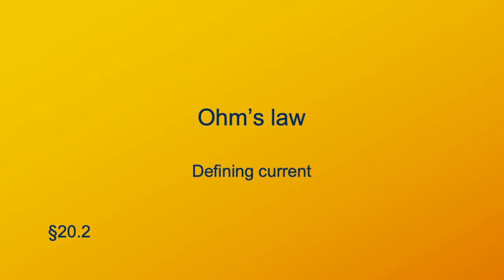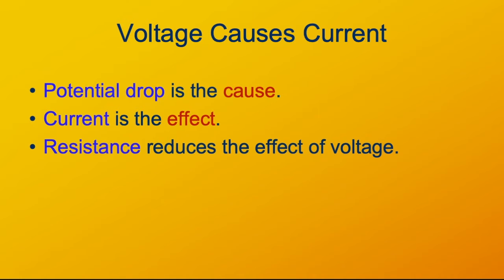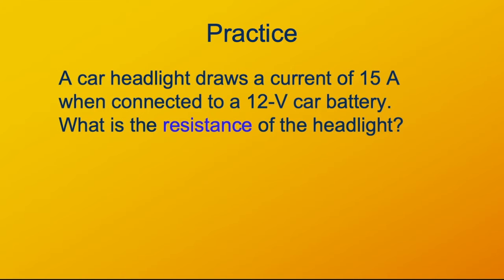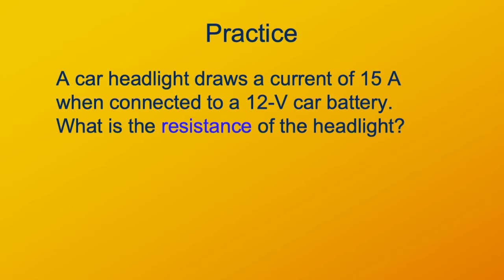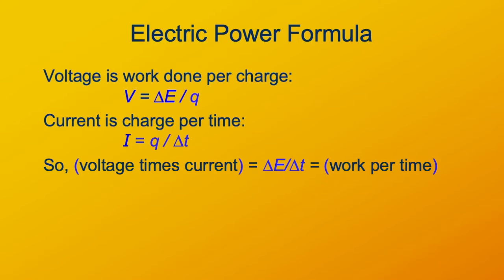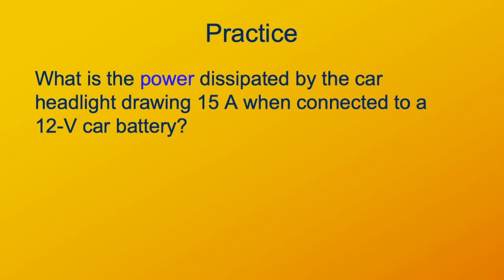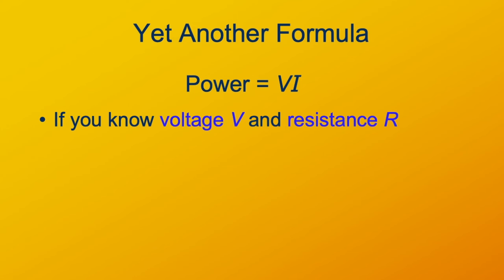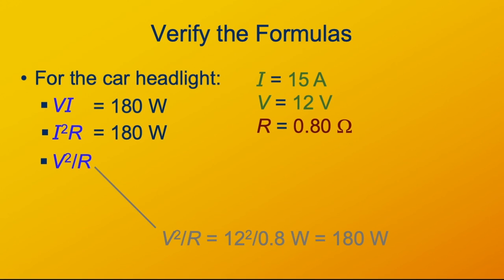Ohm's Law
Electrical resistance, power, and Ohm's law.